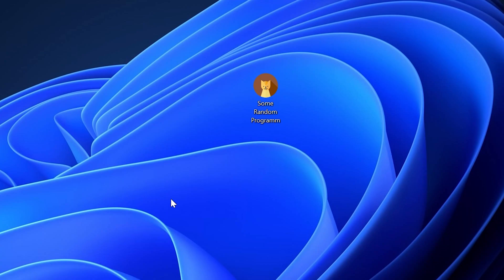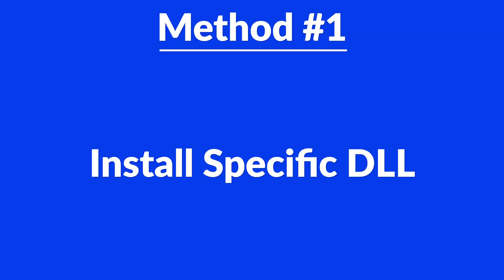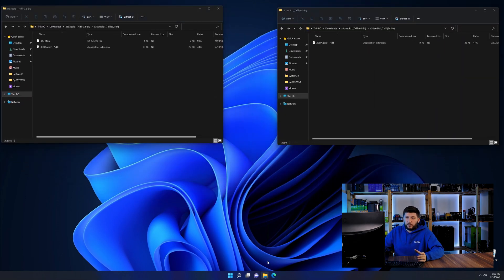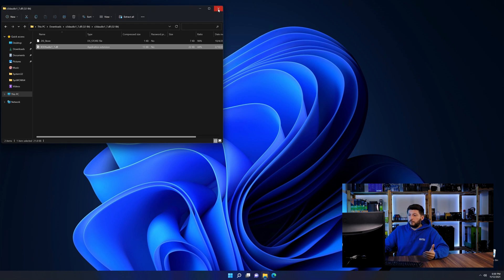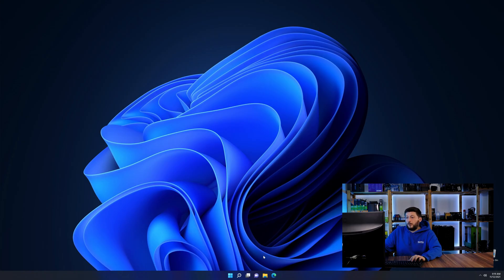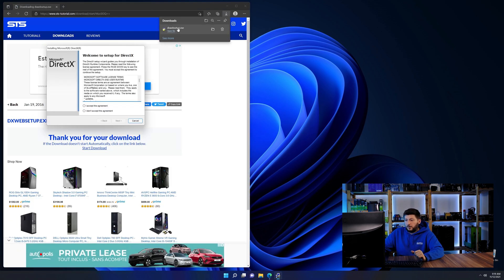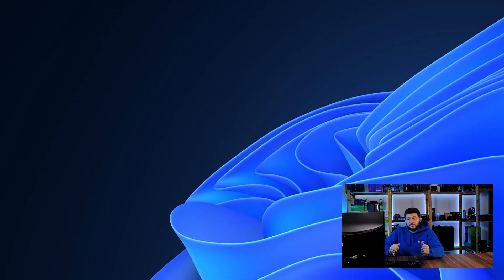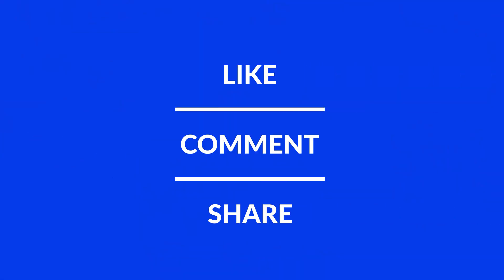x3daudio1_7.dll Error Windows 11 | 2 Ways To FIX | 2021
Are you getting a x3daudio1_7.dll is missing from your computer Error on Windows 11, 10, 8, or 7 because you tried to open up a game like PUBG, Fortnite, or a Program like Skype or Apache? No Problem! Let's fix your error and resolve your issue!

Method 1

- - Steps - -

- Download the file according to your system:
- Copy/Paste the file/s into the designated folder:
     -- 32-Bit Windows:
          - 32-Bit Version - C:\Windows\System32
     -- 64-Bit Windows:
          - 32-Bit Version - C:\Windows\SysWOW64
          - 64-Bit Version - C:\Windows\System32

--- Method 2

- - Steps - -

-- Timestamps --
00:00 Intro x3daudio1_7.dll Error
00:30 Fixing x3daudio1_7.dll Method #1
01:40 Fixing x3daudio1_7.dll Method #2
03:00 Outro